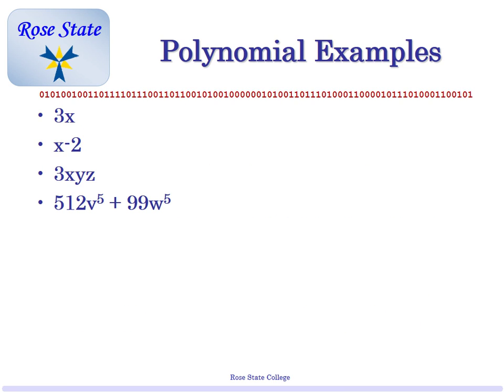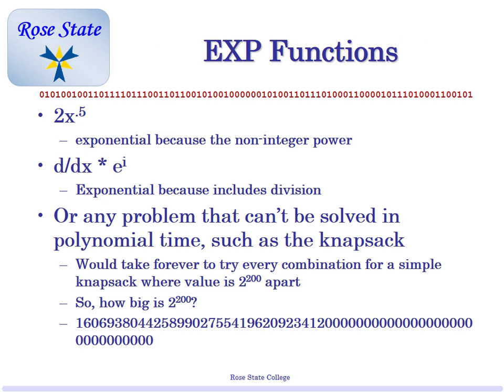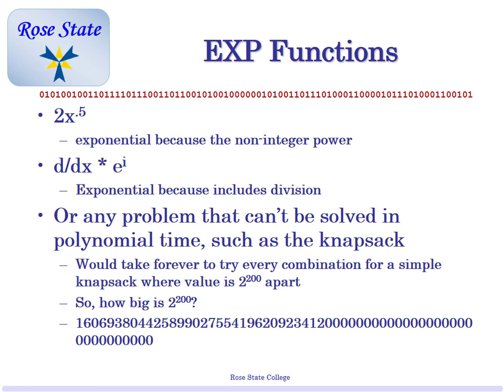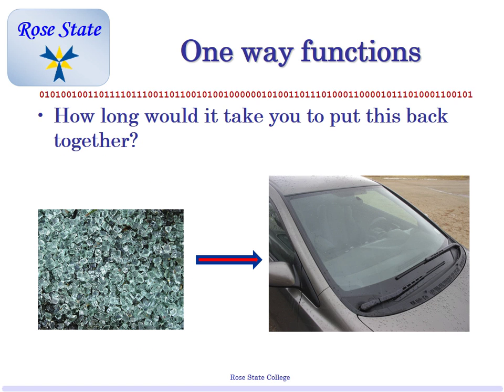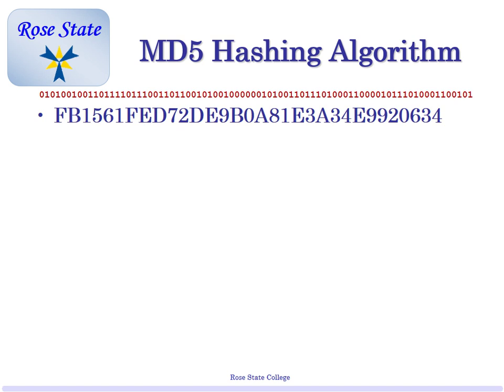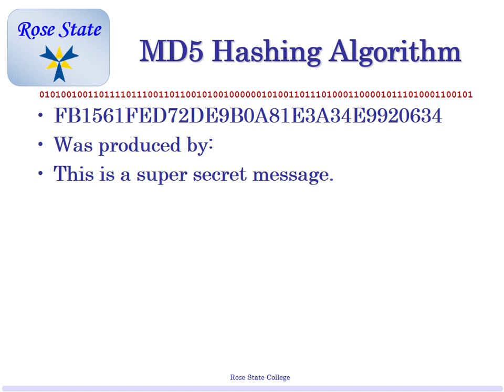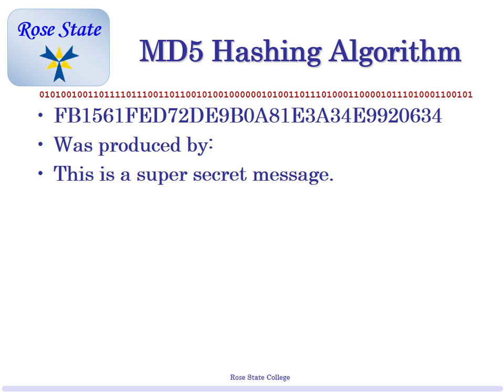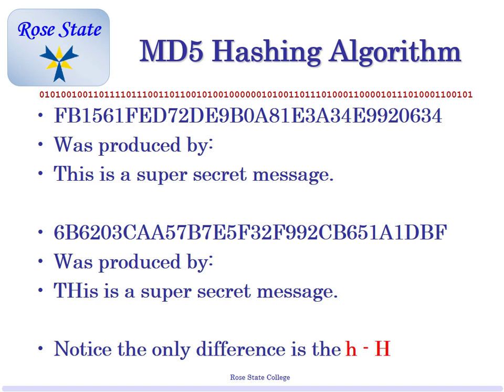CIT 2563 Crypto Course Lecture 08 Fall 2016 1st 8 Weeks Recording